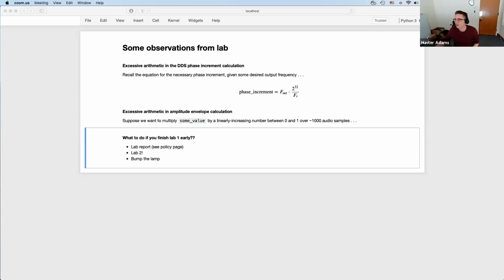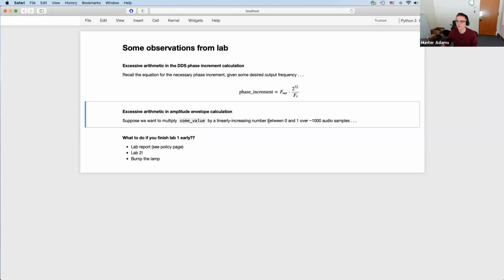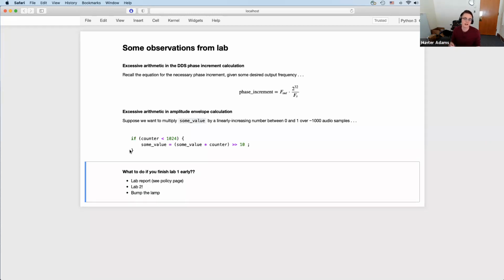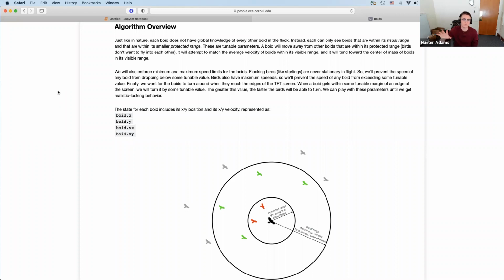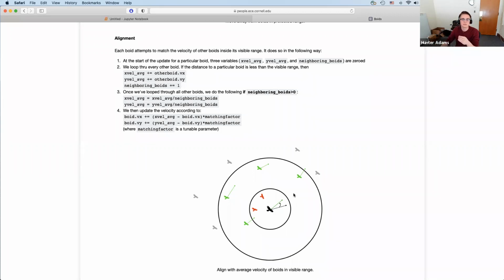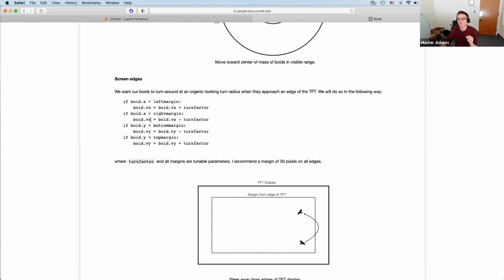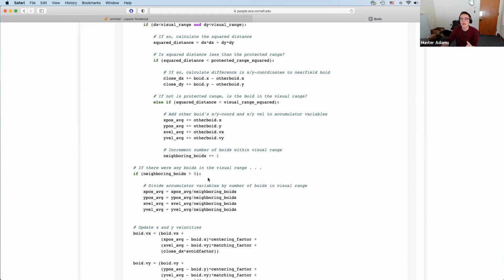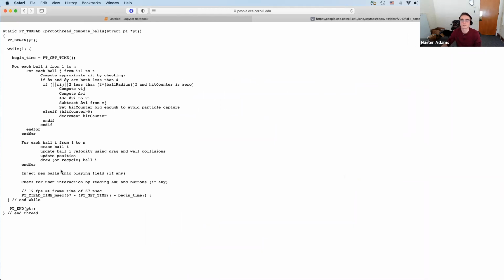#8 - The Boids algorithm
0:00 - Preventing PICKit3 debugger from disconnecting
1:25 - Comments from Bruce on ISR timing
4:35 - Easy optimizations in your audio ISR
11:15 - Bumping the lamp
13:15 - Introducing the Boids algorithm
18:30 - State variables for each boid
20:05 - Separation, visual range, and protected range
25:10 - Alignment
29:20 - Cohesion
31:55 - Screen edges and speed limits
36:12 - Recommended values for parameters
36:40 - Walking through some pseudocode
40:00 - Complexity
42:00 - Optimization mindset
43:20 - Fractional amounts of pixel
45:00 - Enforcing frame rate in ProtoThreads

Spring, 2021 lectures from ECE 4760 (Digital Systems Design Using Microcontrollers) at Cornell.